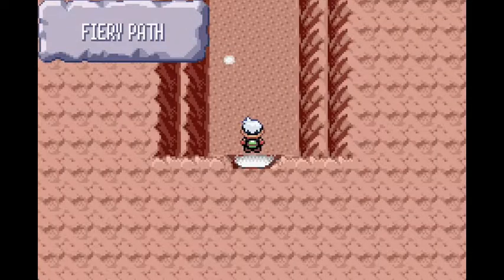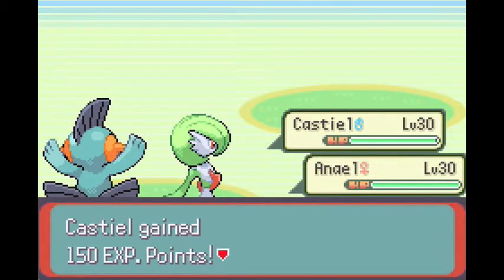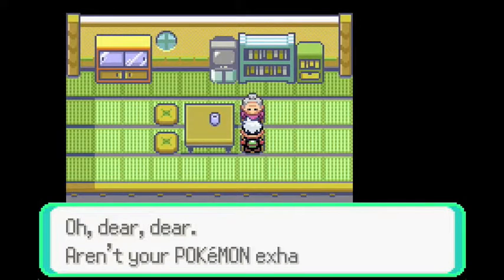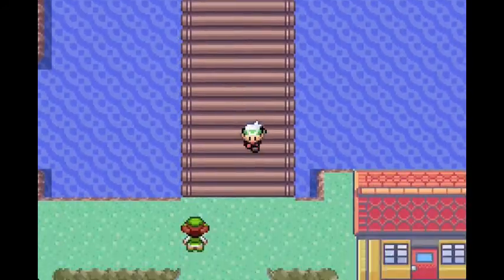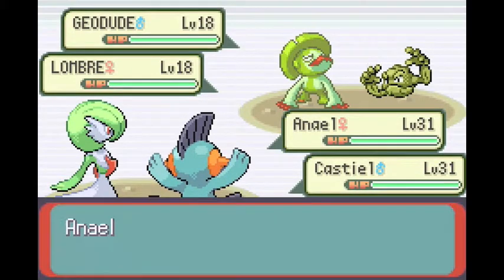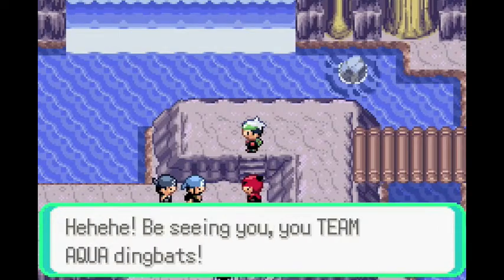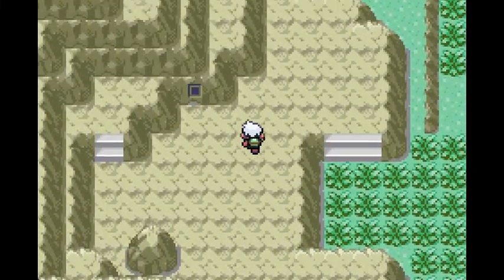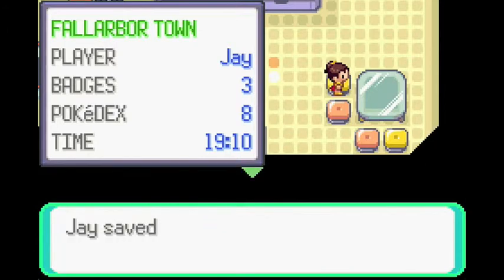Let's Play: Pokemon Emerald - Part 9 - Team Magma Melodrama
Team Magma... Magma... Magma... UGH!